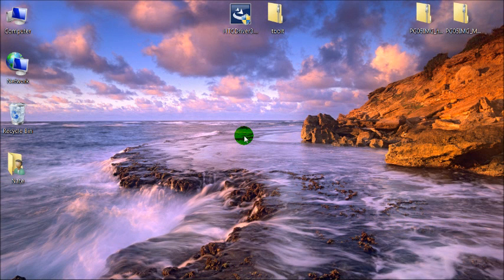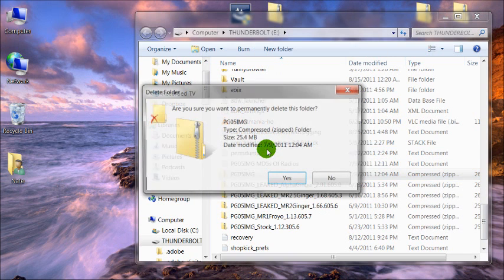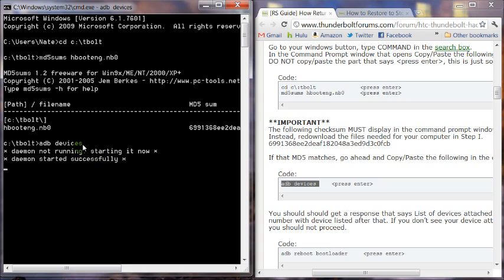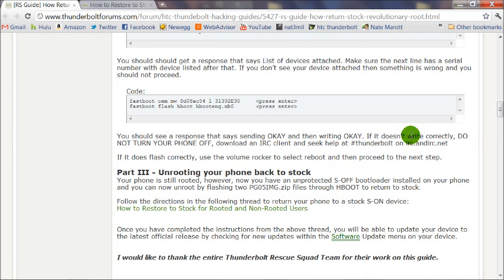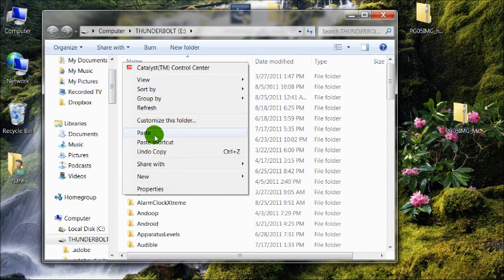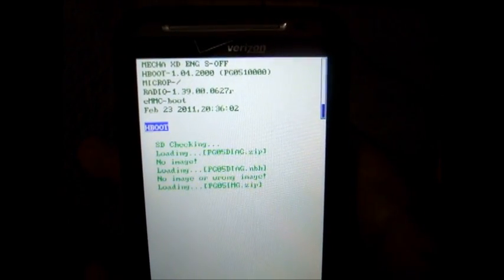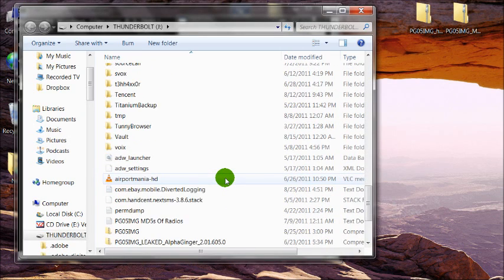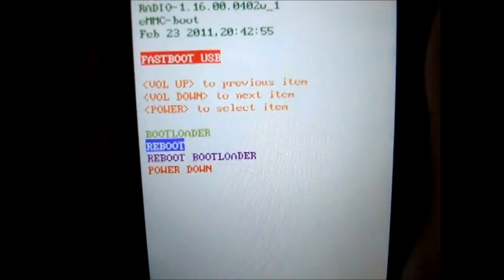How to Unroot - HTC Thunderbolt (After Revolutionary)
PLEASE READ

Thanks:
shadowmite, scotty85, jcase

FAQs:
Will this wipe my data?
YES.  In order to return you completely to stock your data must be wiped.

My phone does not show up when I type "adb devices," what do I do?
Reinstall the drivers and reboot your computer and phone.

Will this work if I used the one click root or the original manual method?
Yes, but you can start from 7:02